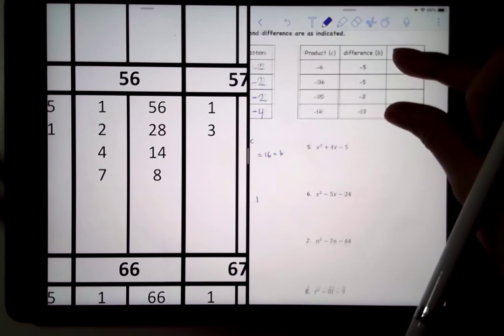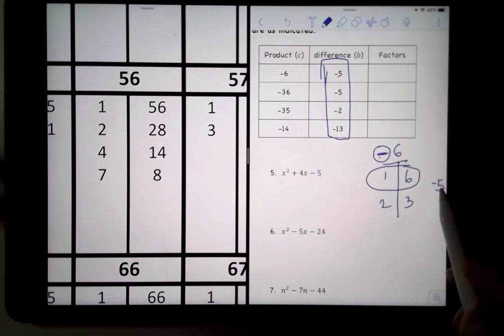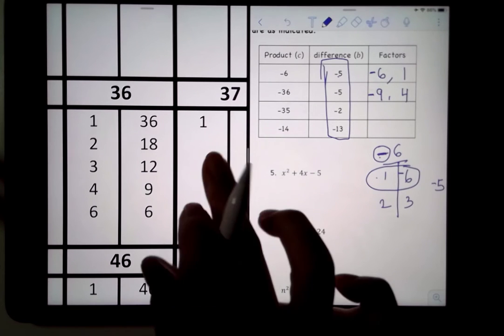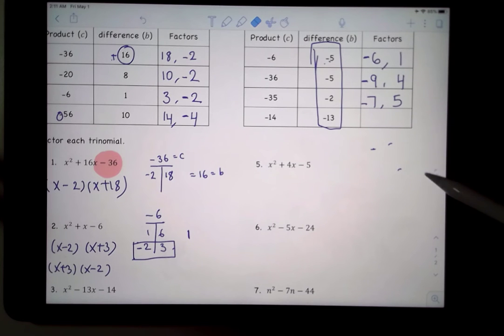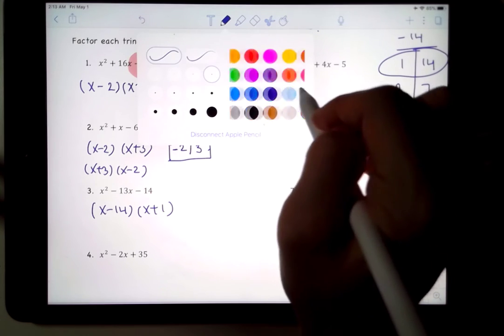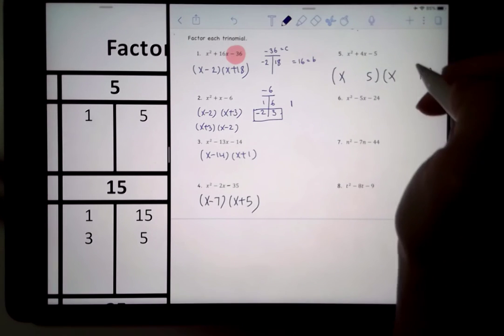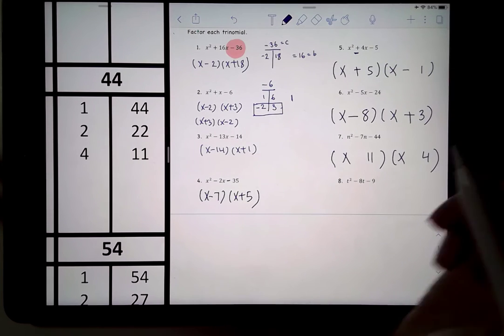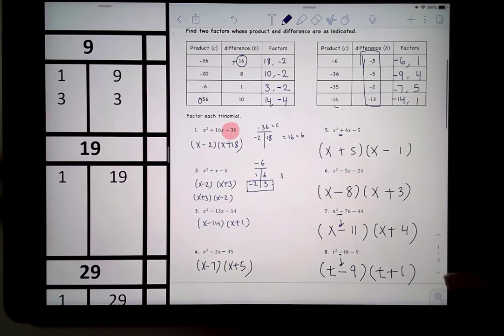5:1 AA part2